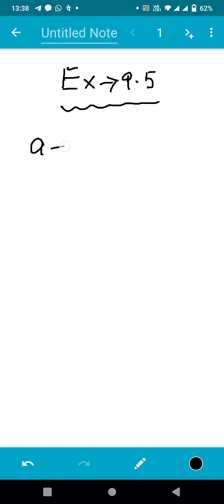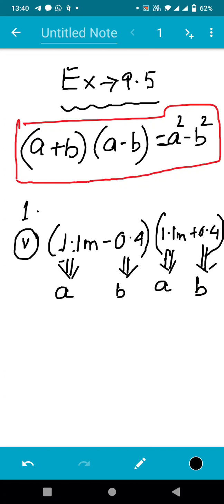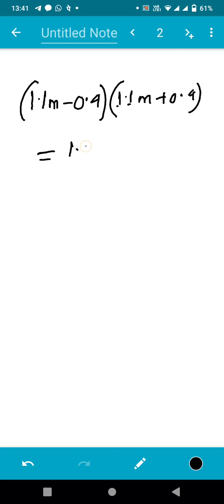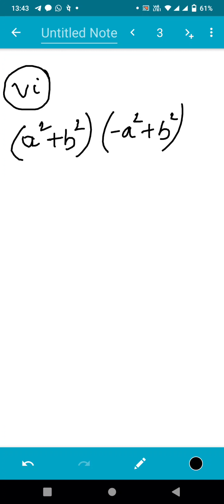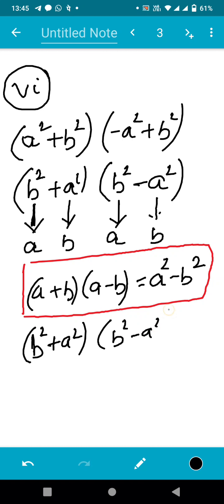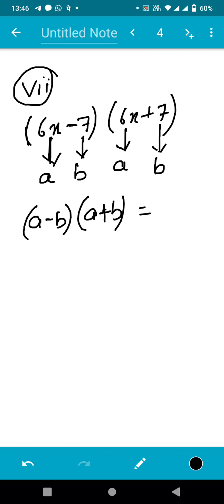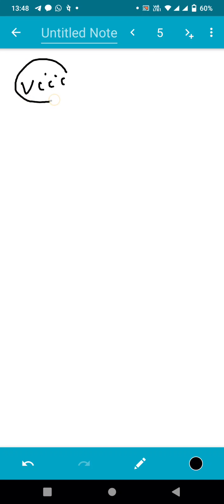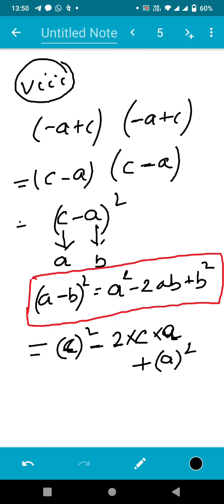Chapter 9 Algebraic expression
Ex 9.5 sum no. 1v,vi,vii,viii